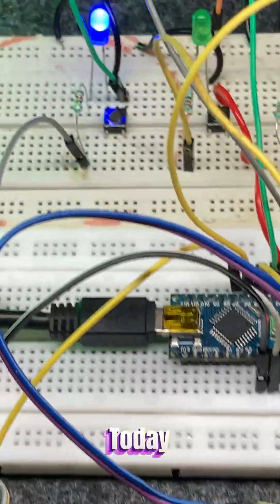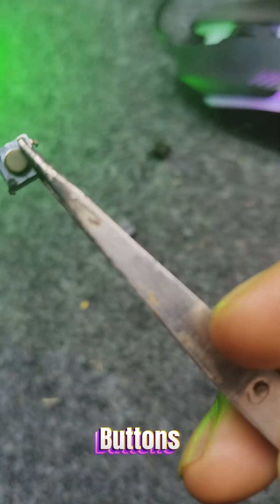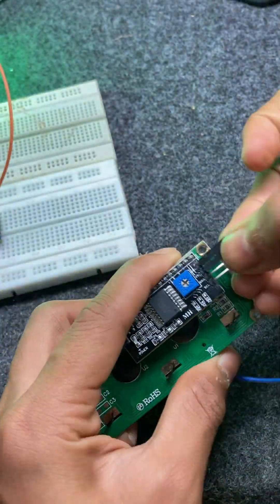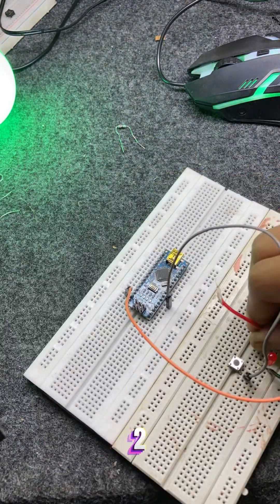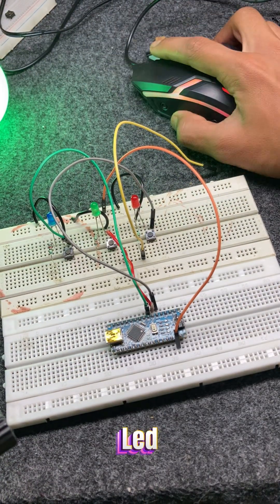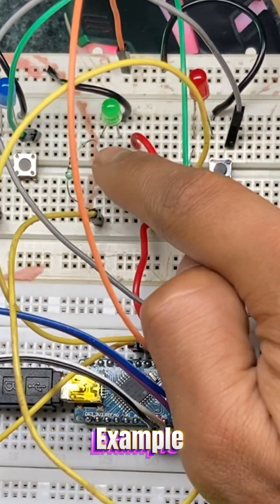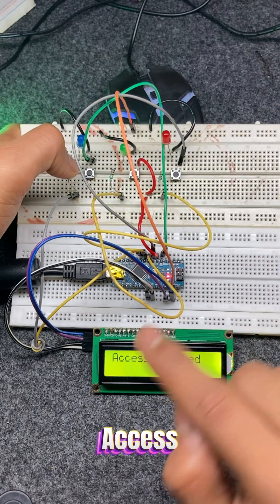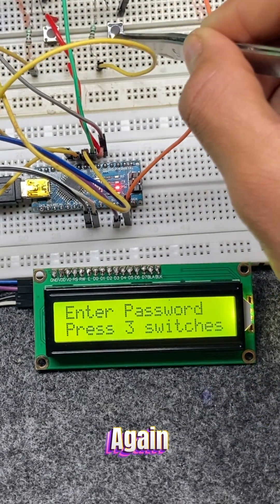"Build a Digital Lock with Arduino Nano & LCD 🔐💡"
In this video, I built a Password-Based Digital Lock System using an Arduino Nano, 3 push buttons, 3 LEDs, and a 16x2 LCD with an I2C module.

💡 Features:
– Enter password using buttons
– LCD displays access status
– LEDs show real-time feedback
– Simple, secure, and beginner-friendly!

🔌 Components Used:
- Arduino Nano
- 16x2 LCD (I2C)
- 3 Push Buttons
- 3 LEDs (Green, Red, Yellow)

💬 Want the code? Comment **“Code”** below and I’ll reply with it!

🛠️ Project by: Devision – Empowered by Innovation